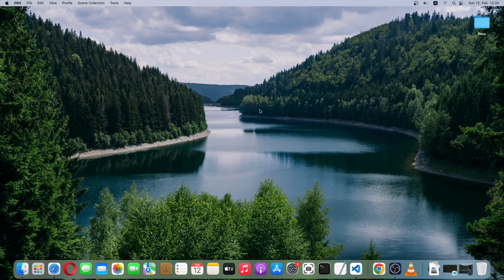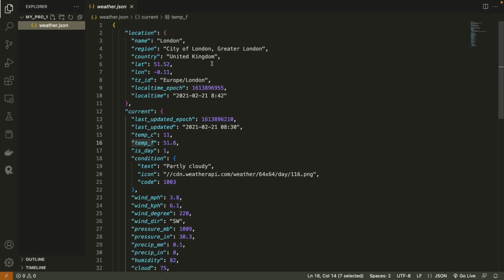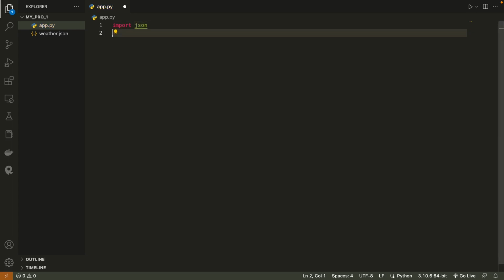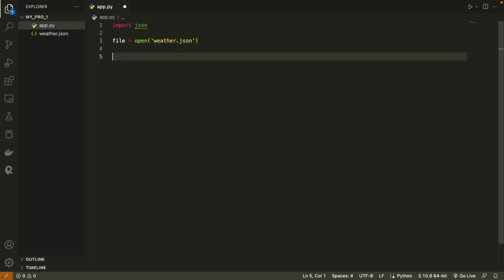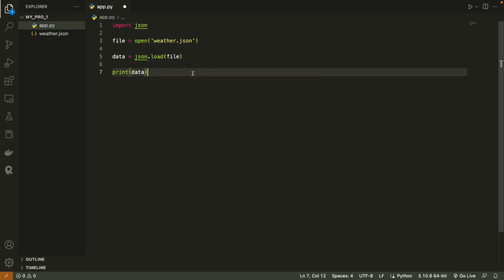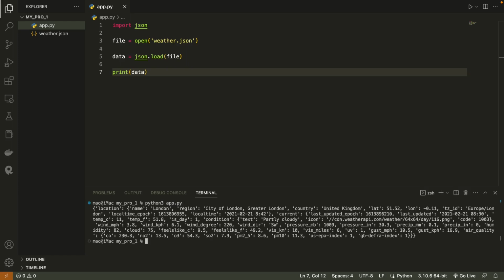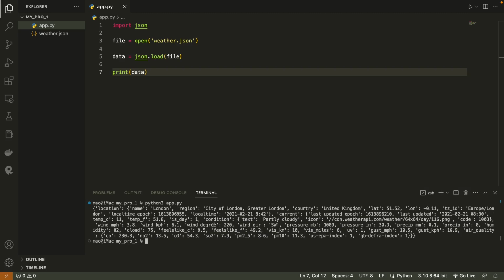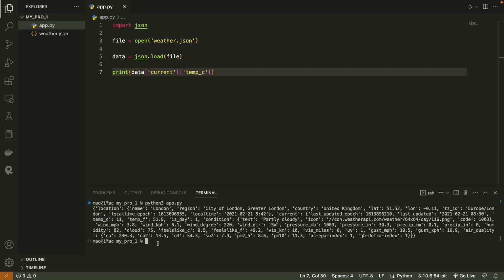How to Read Json file in Python | in just 3 lines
Hello Everyone,
In this video, I have shown how you can read a json file in Python in only 3 lines of code.